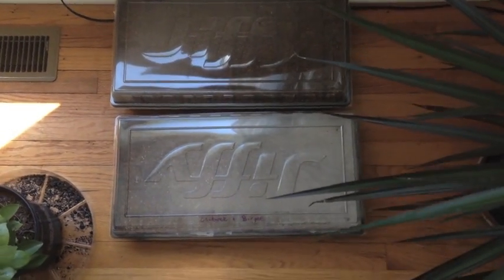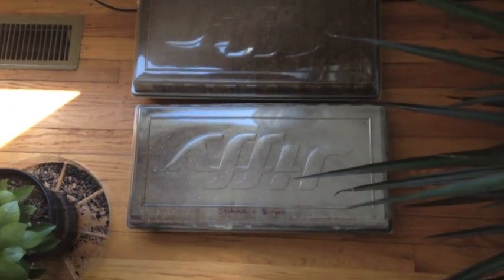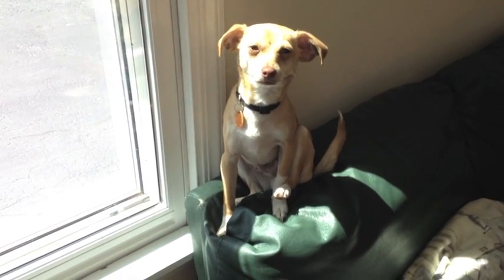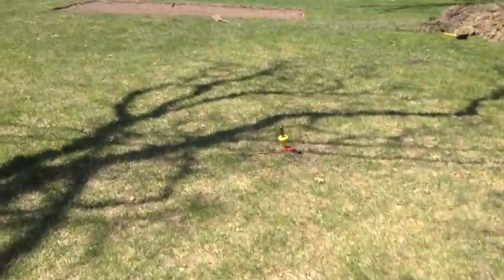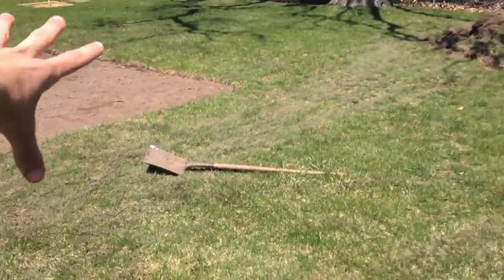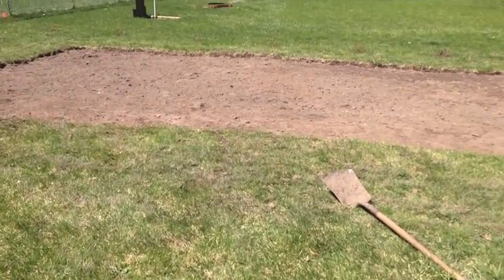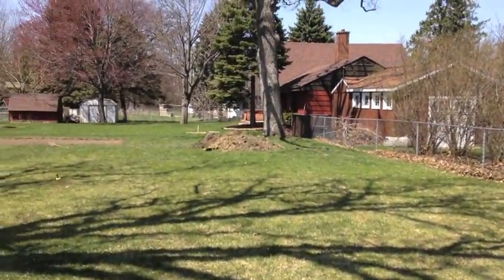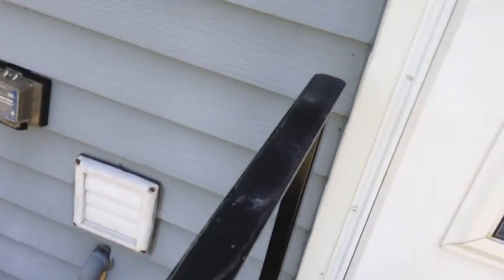Vegetable Garden Dug Up (Sod) and Tomato Seeds Planted